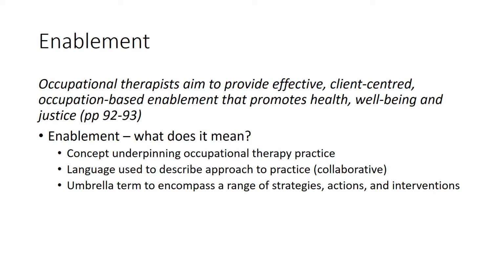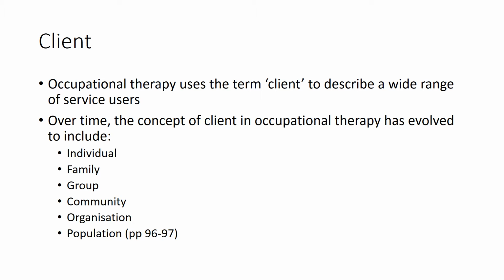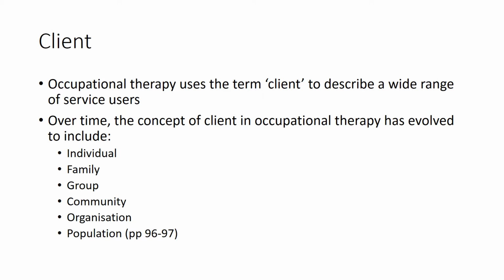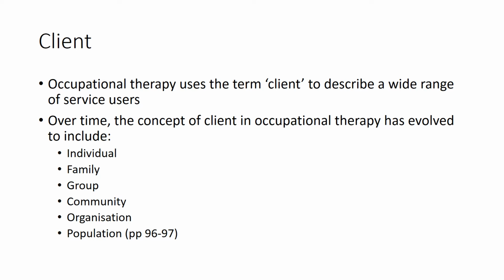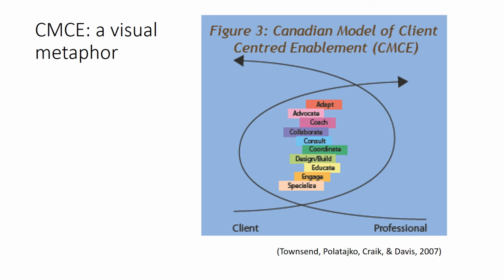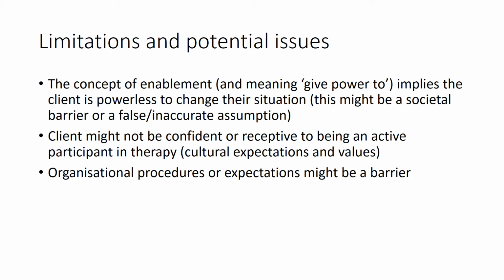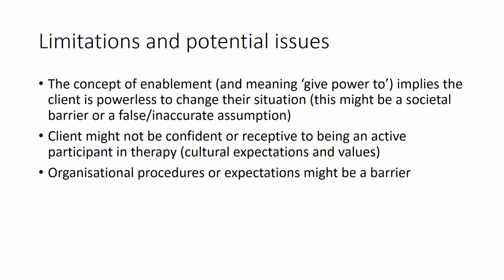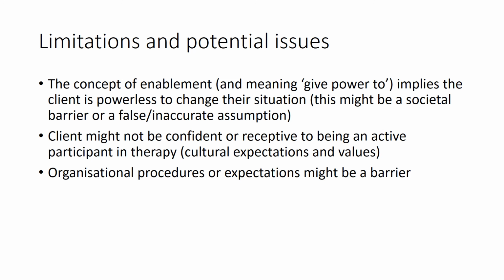Canadian Model of Client Centred Enablement: brief overview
Brief overview of the CMCE to help you to understand the chapter reading